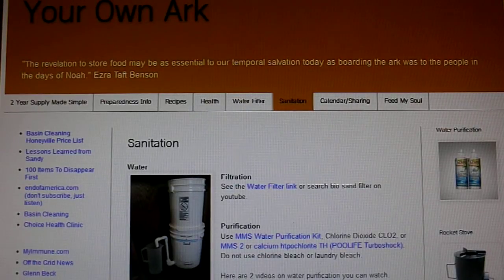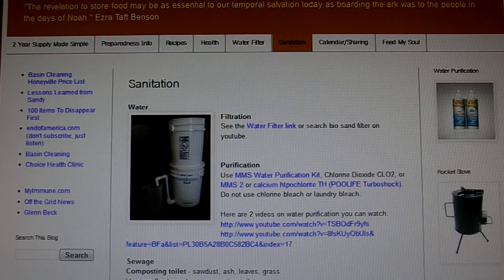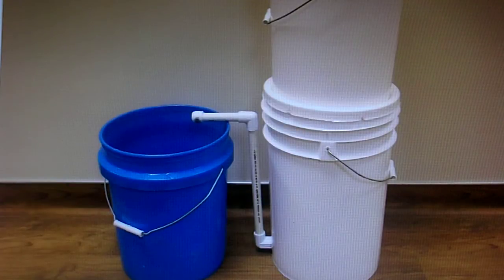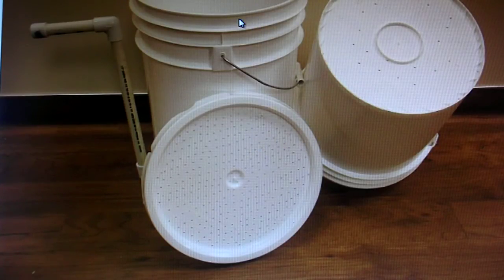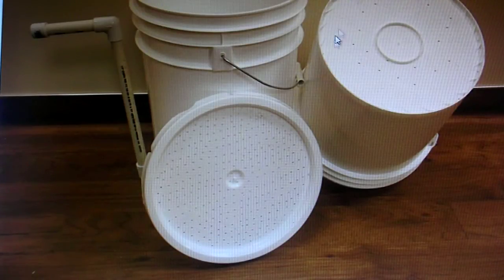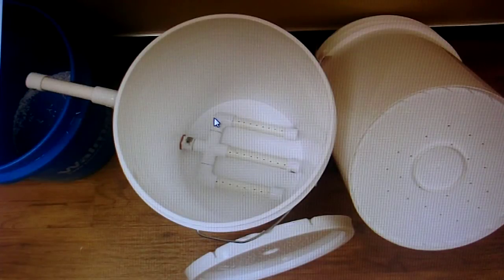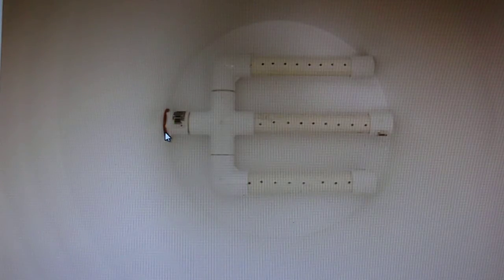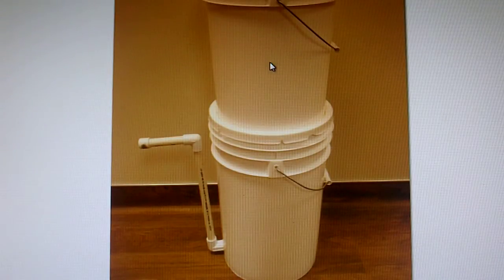BIO SAND FILTER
Clean, Easy, Safe, Reliable, Inexpensive